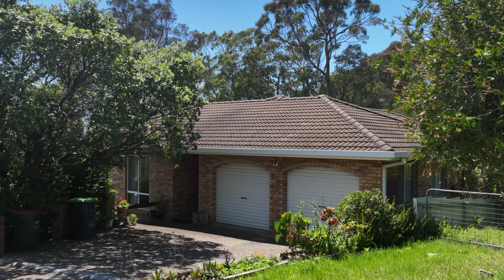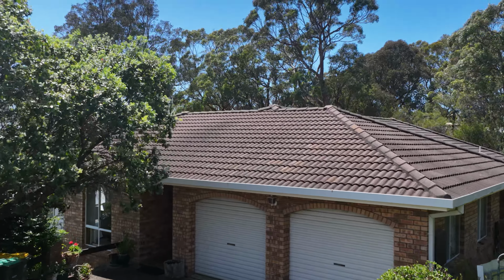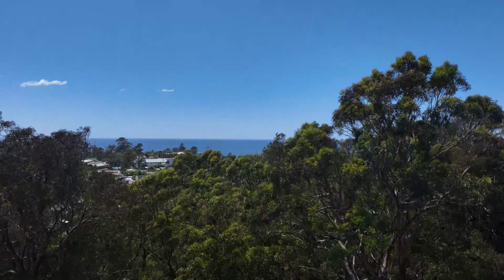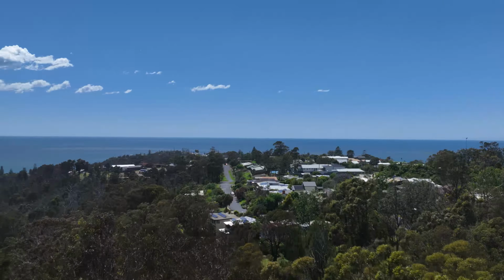18 Stafford Crescent, Tathra